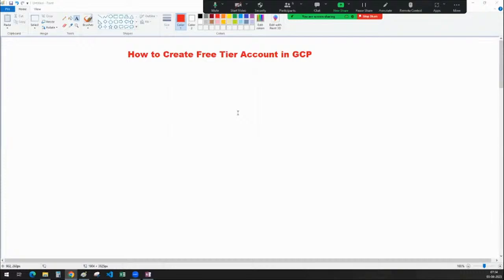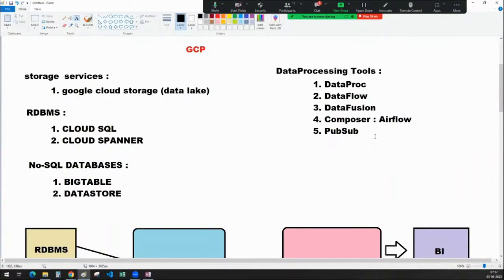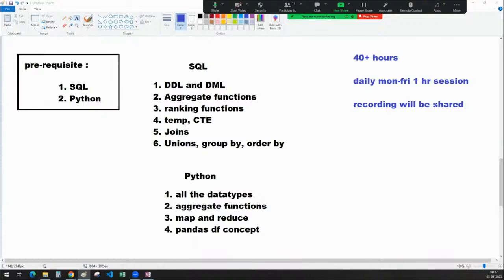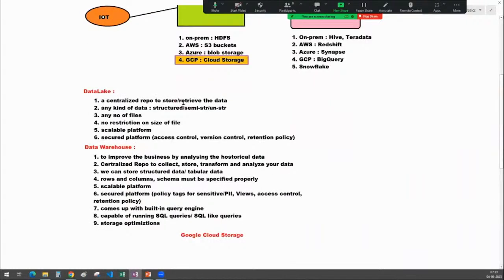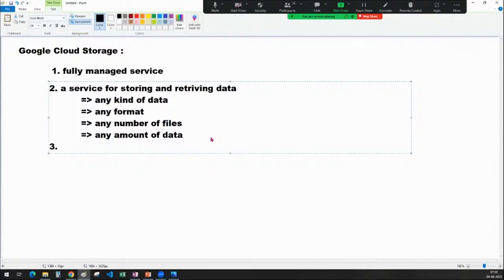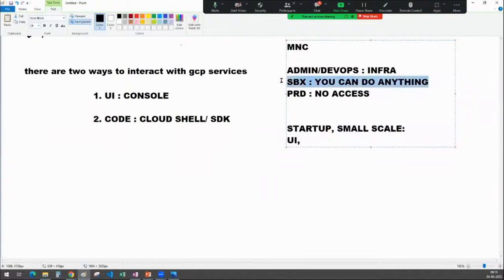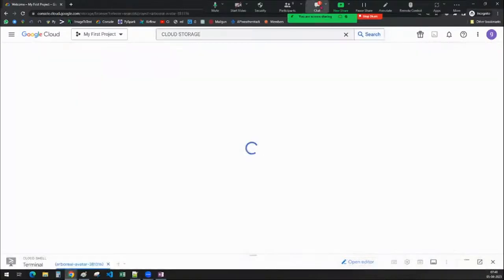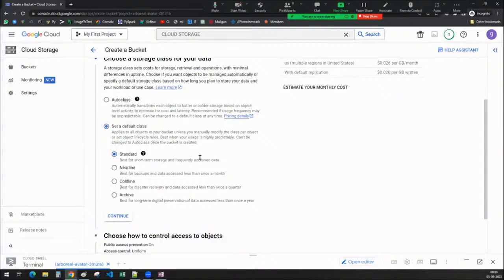GCP (Google Cloud Platform) tutorials by Mr. Shaik Saidhul Sir